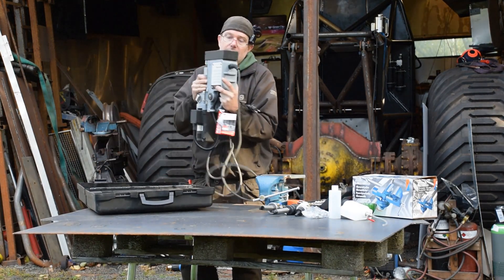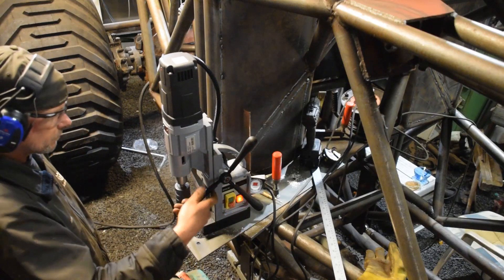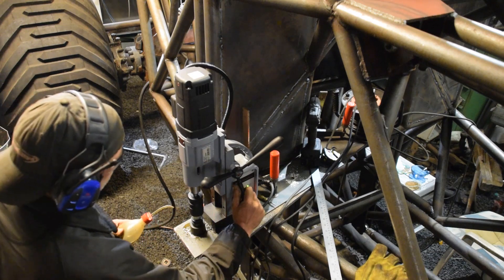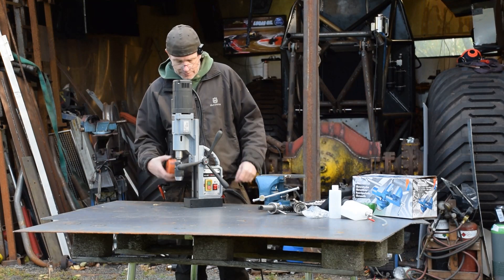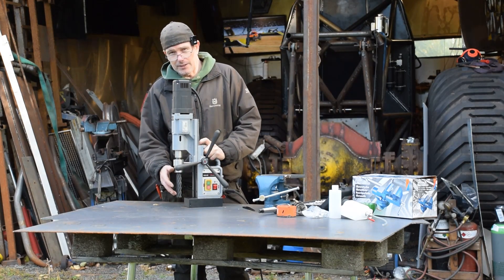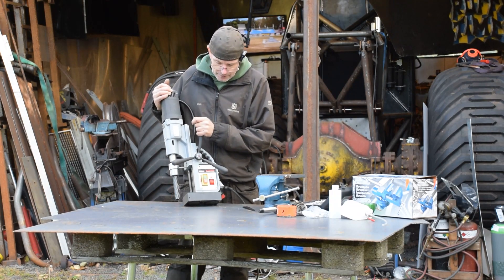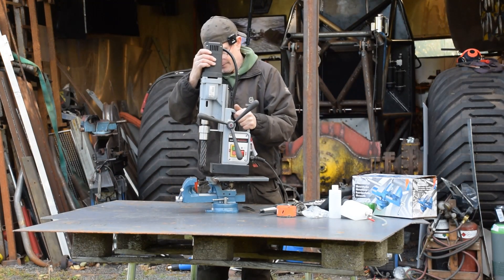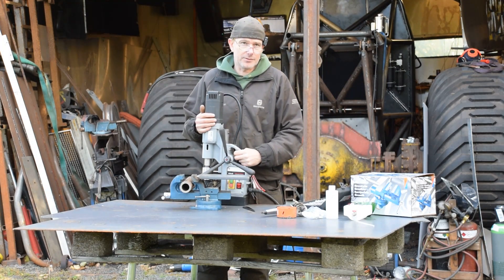Euroboor ECO 50S+ Mag Drill + Vice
You need this tool ...and a custom vise is a must.
Perfekt for drilling horizontal with hi precision.
Mag Drill Press Annular Cutting Ø 12–50mm.
And MtIII drillbits up to 23mm.
And a normal MT3 1-13mm  chuck.
Morse Taper 3 spindle.

Magneet kernboormachine metal brooches